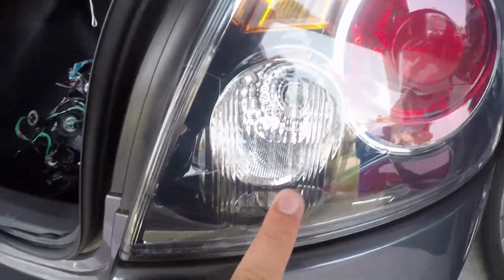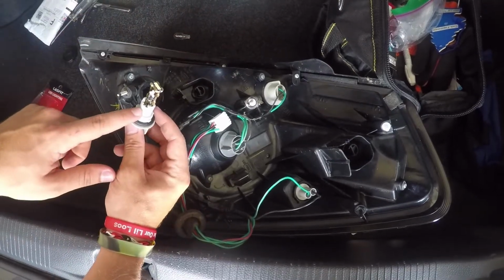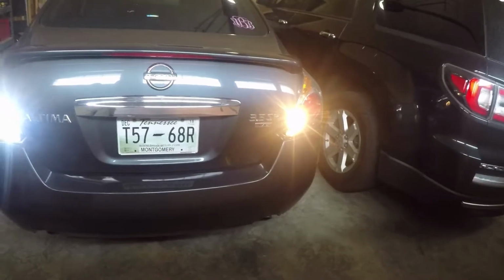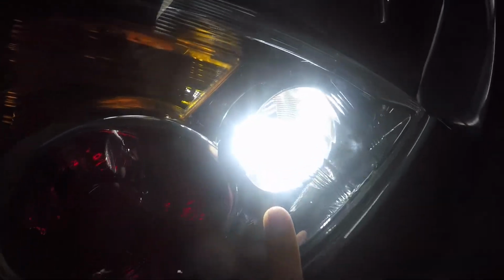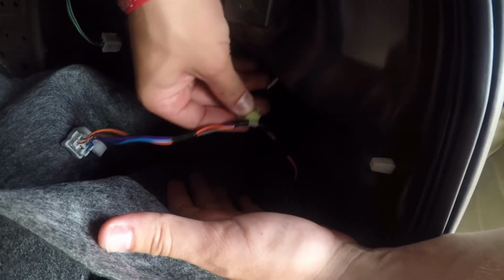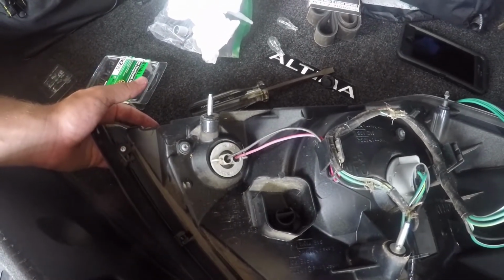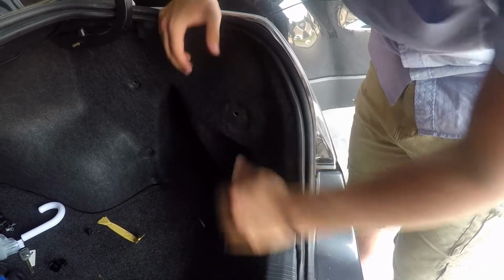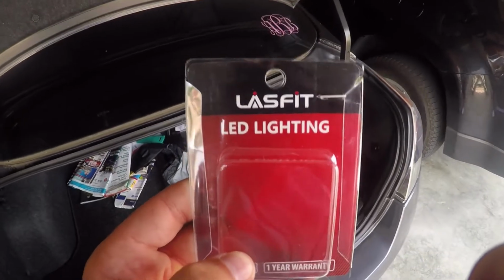How to replace Backup lights in a 2012-2018 Nissan Altima with LASFIT Leds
Replacing the stock Halogen reverse bulbs with Lasfit led reverse bulbs in a 2012 Nissan Altima.

 LASFIT 912 921 T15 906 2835 W16W LED Light Bulb SMD 3030 Chipsets 1400 Lumens Extremely Bright for Car Interior Dome Reverse Backup Lights, 12-24V, Xenon White

Please send me stuff !